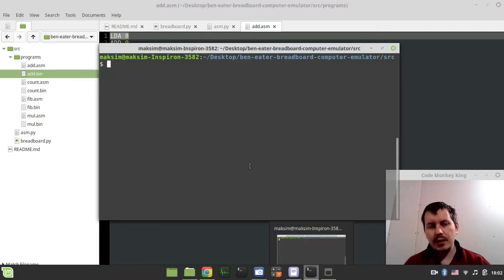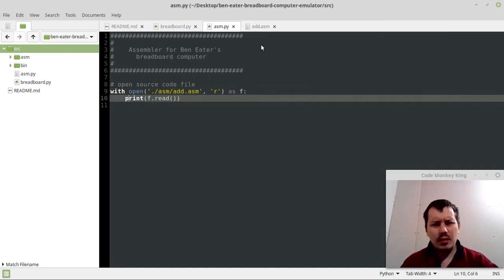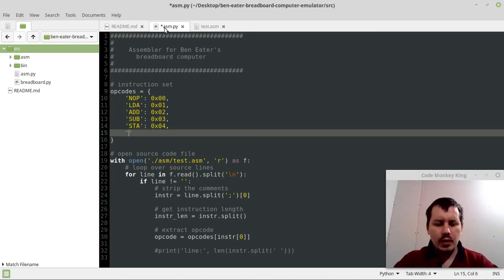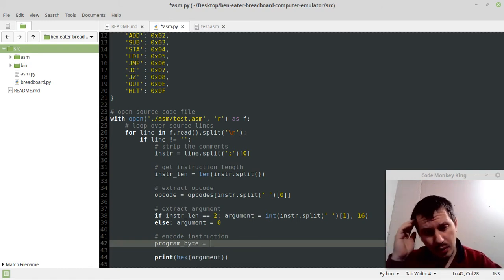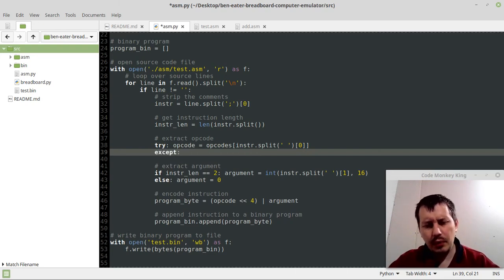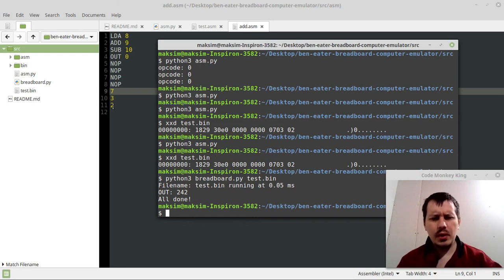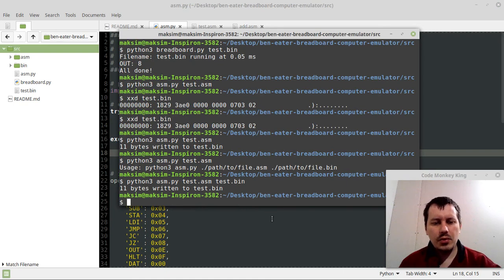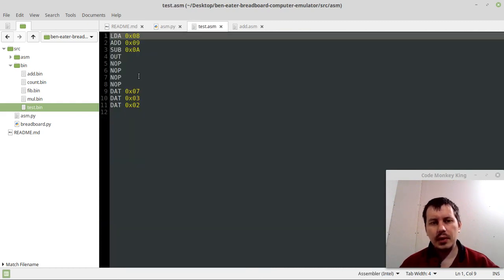Programming an Assembler for Ben Eater's 8-bit breadboard computer emulator